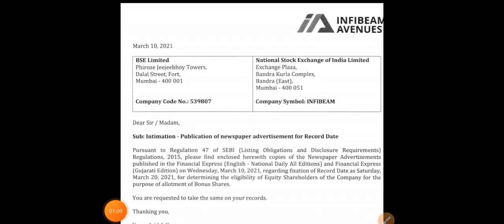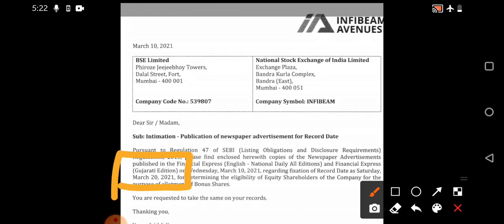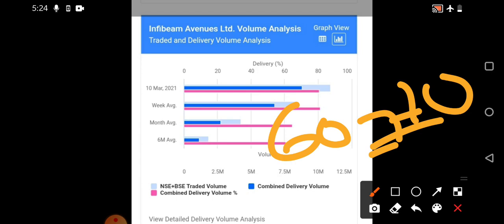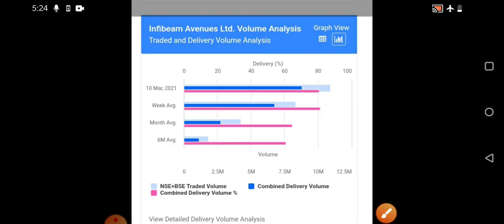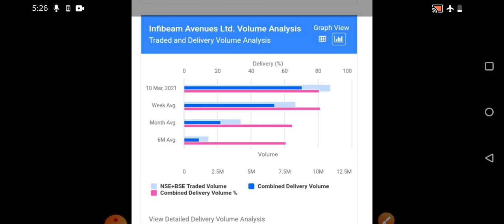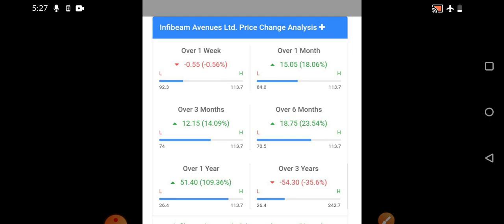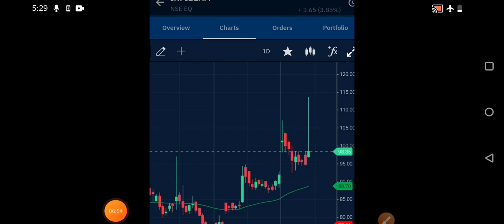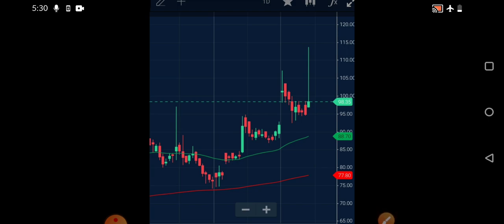Infibeam Share Latest News| Infibeam Bonus 1:1 | Record Date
infibeam share latest news, infibeam Share news, infibeam bonus shares , infibeam Share record date